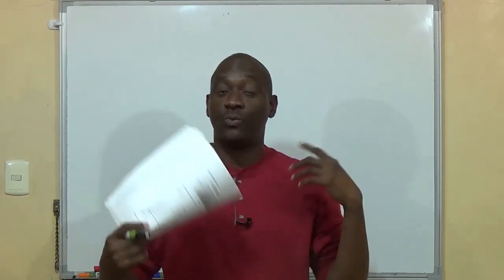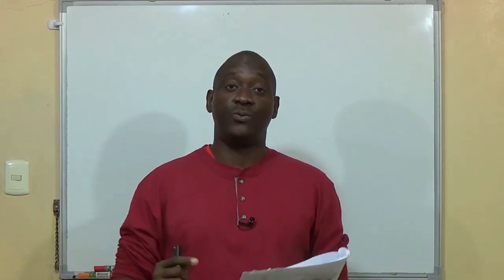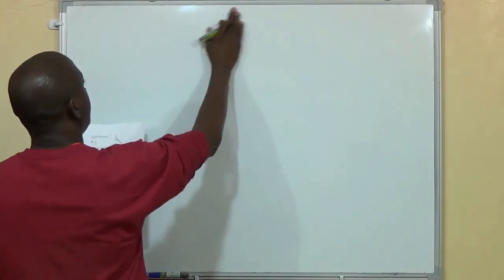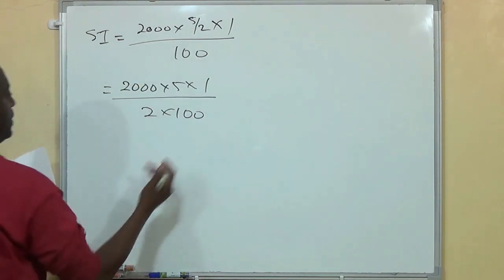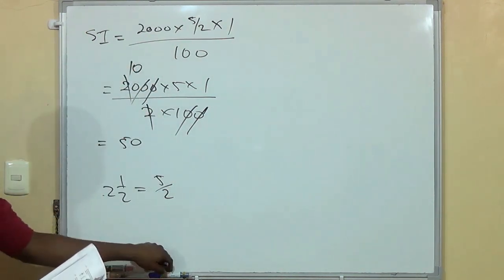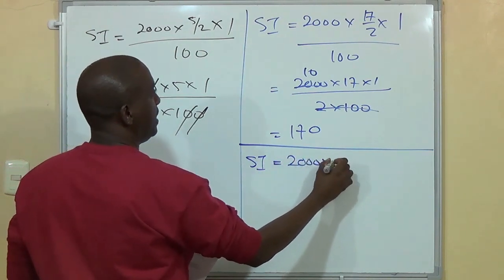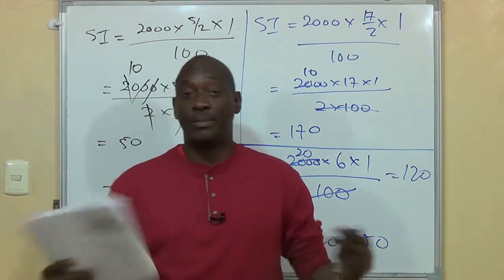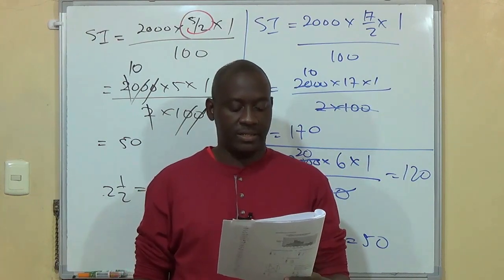CSEC Maths Specimen Paper 01 (2004) - #32